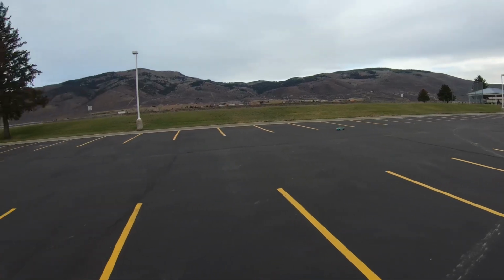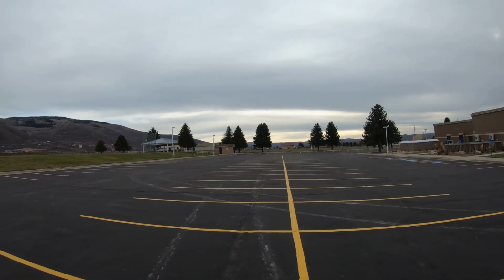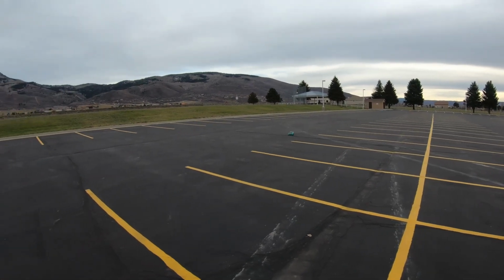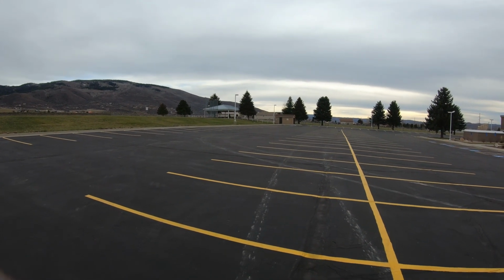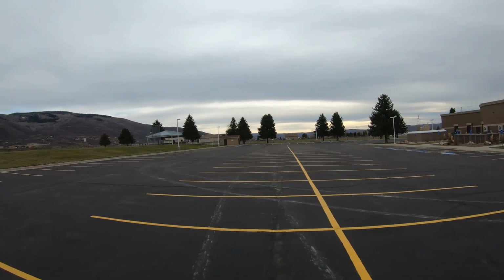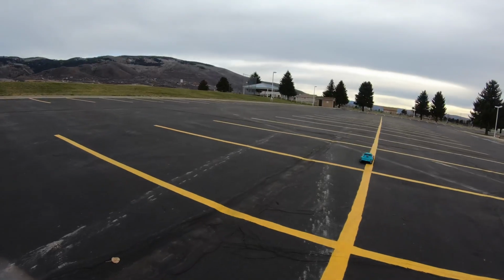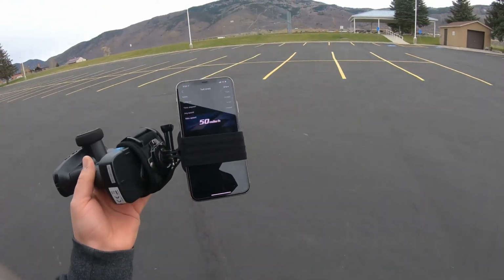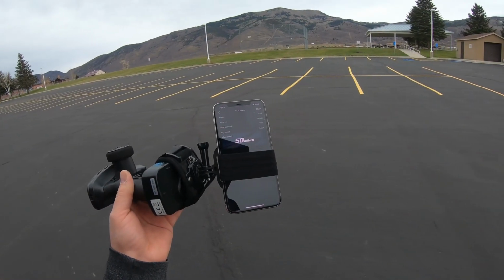Arrma Infraction 4x4 mega 1/8 brushless castle creations copperhead 10 3 s lipo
2021
Arrma infraction 1/8 mega

On brushless power
Castle creations copper head 10 esc 3200 kv limited edition

Smc 3 s lipo